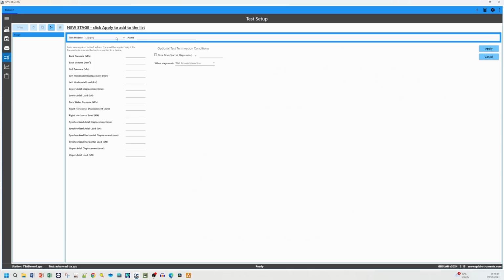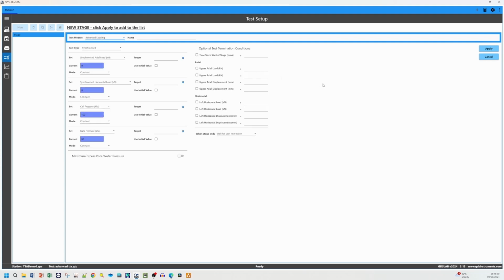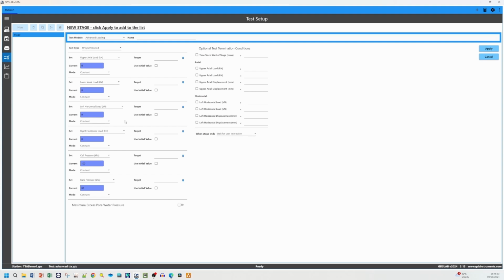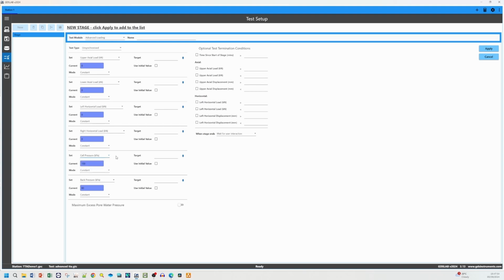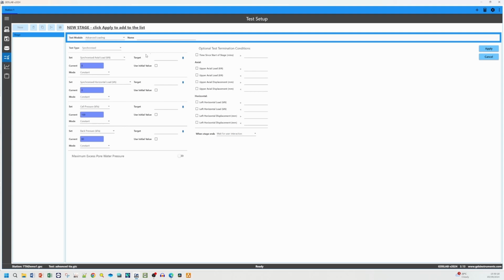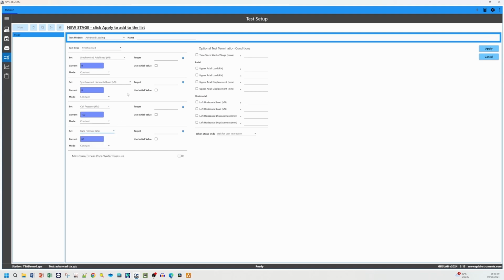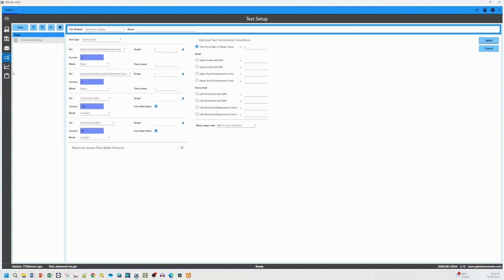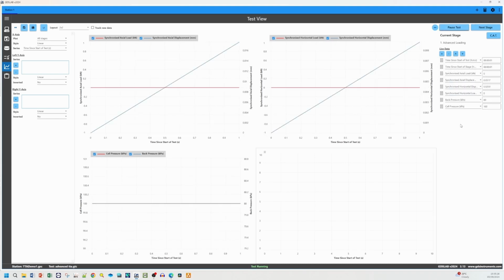GDSLABv2024 Video Guide: 5.3.10 Running an advanced TTA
Video transcript:

Hello and welcome to this GDS Lab tutorial 5.3.10 Running in Advanced TTA. This setup allows for multi-axis control, simulating realistic stress conditions for soil and other materials.

The TTA system utilises a cubic sample, allowing for forces to be applied in multiple directions, up, down, left, right and front, back. This simulates complex stress conditions that materials only encounter in real-world scenarios.

So first you need to choose Advanced Loading from the test module list, and then you'll notice you have two modes. You have Synchronised and Unsynchronised. Synchronised means the top and bottom axis mirror each other, as do the left and right. And Unsynchronised means you have independent control of each axis, allowing more complex testing. So you need to make sure that you select the correct Unsynchronised or Synchronised test type, as it changes the different set blocks that you have available to you per test. Going through the Unsynchronised, in the upper-axle you have upper-axle displacement, upper-axle load and upper-axle displacement too. And then you have the usual modes of Constant, Ramp, Cyclic and Halt. On the next set block you have your lower axle, where you can select the displacement or load. And then the following set block you have your left horizontal, which can be your displacement and load as well. And then the one after that you have your right, which is the equivalent of the other, where you can have your horizontal displacement and load as well. And then you have the final two set blocks, which are cell pressure or volume and back pressure and volume. Also in the back pressure you can use back-to-cell differential and backflow rate as well. Then you have a last optional set block, where you have a maximum excess pore water pressure, where you can set pressure differentials in kPa, or you can use intergranular stress to affect the stress ratio.

Then moving on to synchronised we have, in the first set block you have your usual axle load, where it's in this time synchronised, and then you have synchronised axle displacement, as well as major principal strain and major principal stress.

And again you have the usual modes of Constant, Ramp, Cyclic and Halt. And then on the next set block you have synchronised horizontal displacement, synchronised horizontal load, intermediate principal strain and intermediate principal stress. And you also have TTAB.

Then you have the next two set blocks, which is cell pressure and volume and back pressure and volume. Again in the back pressure you have back-to-cell differential and backflow rate.

So I'm going to input all my values for my test. This time I'm going to use synchronised and then synchronised axle displacement, with a target of 2, with a ramp in 1 minute. And then I'm going to use synchronised horizontal displacement, again a target of 1 this time, and a ramp in 1 minute as well. Then I'm going to have cell pressure using initial value, which is currently at 100, and I want that to maintain at constant. And then I have my back pressure, and I also want that to maintain at constant because it's currently at 80. Then you have your usual optional test termination conditions, of which any of these you can use to stop the test, if any of these values go over. So in my case I'm just going to use a time since start of stage, and I'm going to select that to 2. So this is my example of all of the values that I'm going to put in. Once you are here, make sure your graphs are showing the data that you want to see. So therefore, from my example, I would like to see synchronised actual load with synchronised axle displacement, synchronised horizontal load with synchronised horizontal displacement, and cell pressure and back pressure.

Then I'm going to start the test, and you should see the parameters behaving as we would expect.

Anyway, that is the end of this video. This has been Running in Advanced TTA. Thank you.